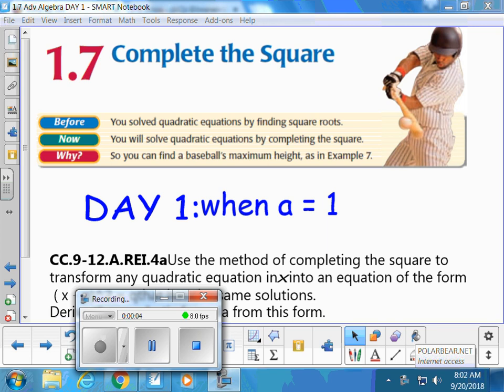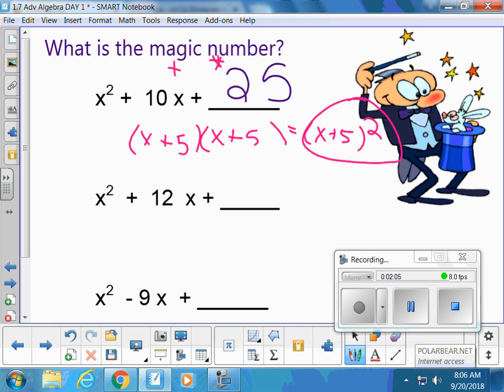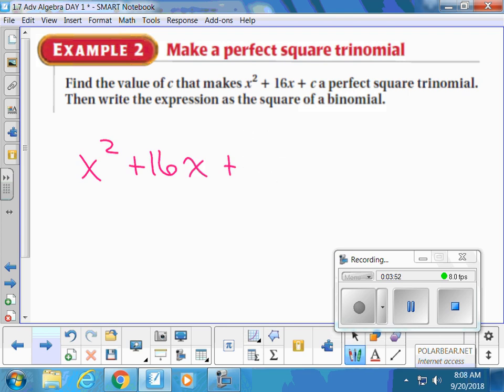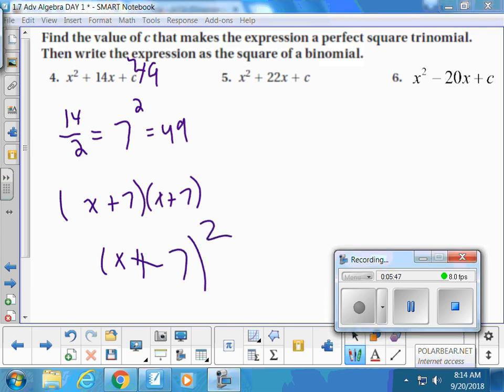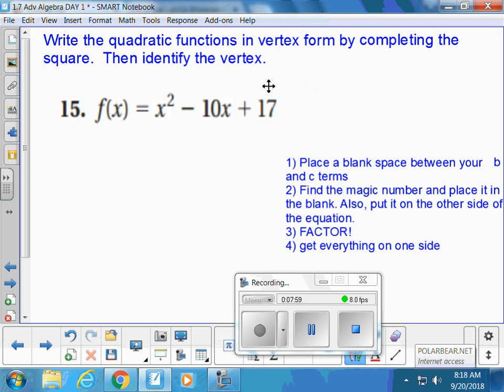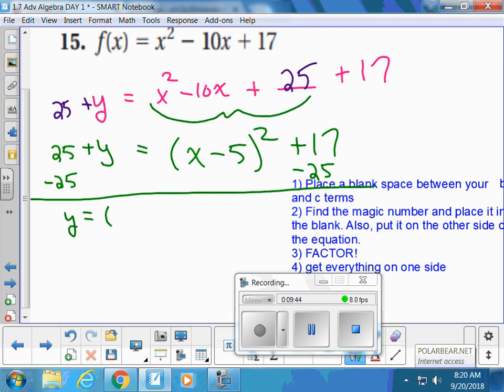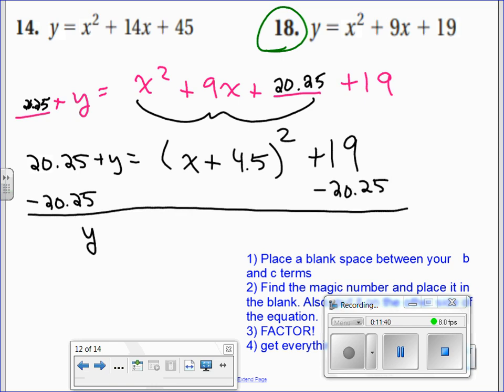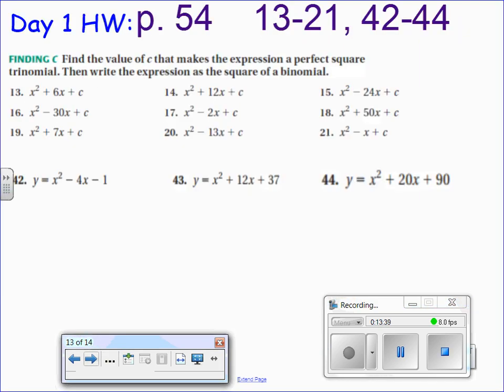1.7 day 1 Algebra 2 Completing the Square with a = 1